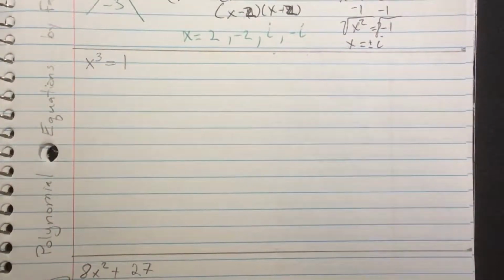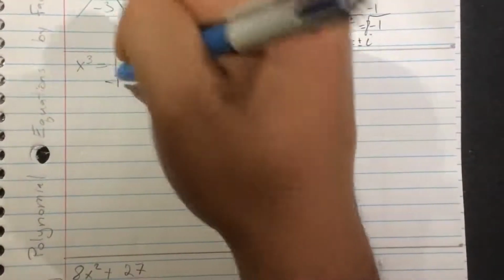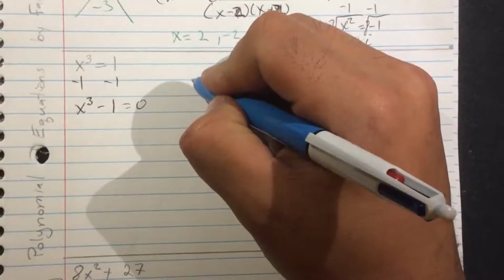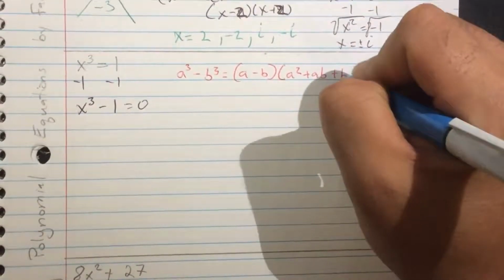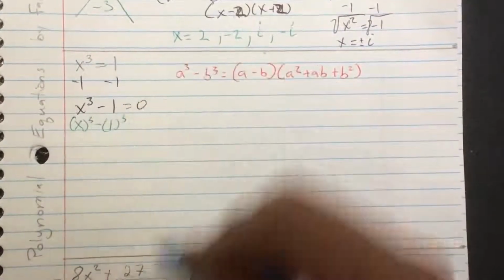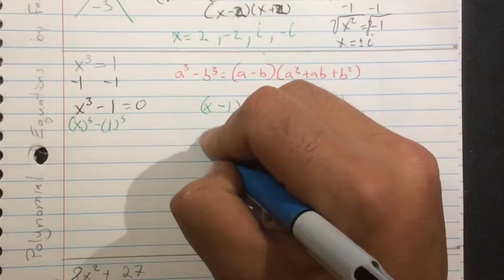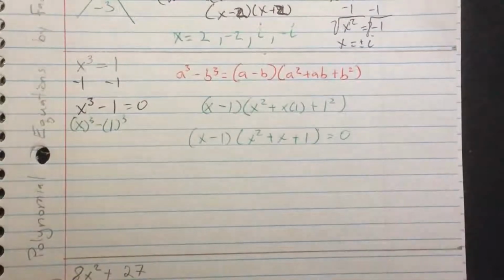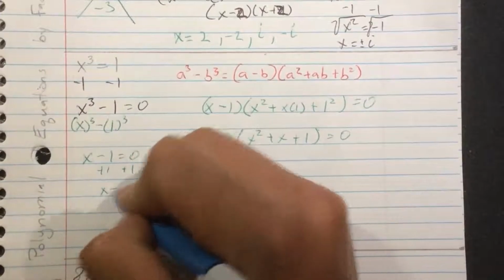§4 4 Solving Polynomial Equations by Factoring 2nd Foldable P2